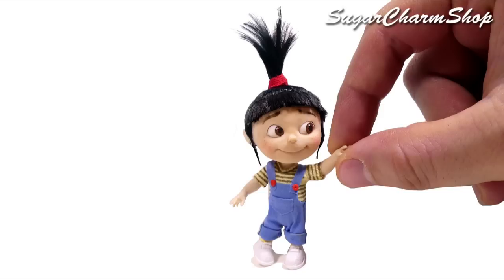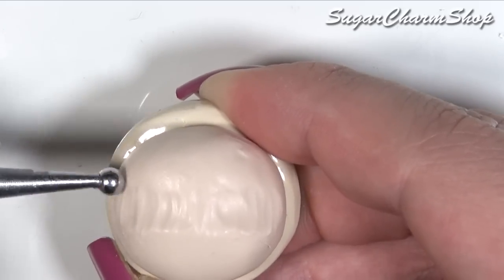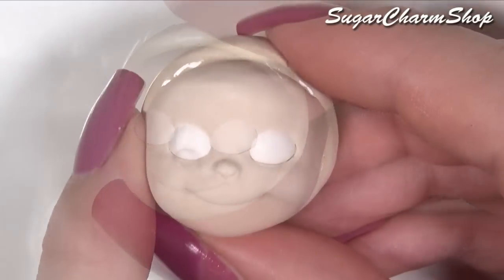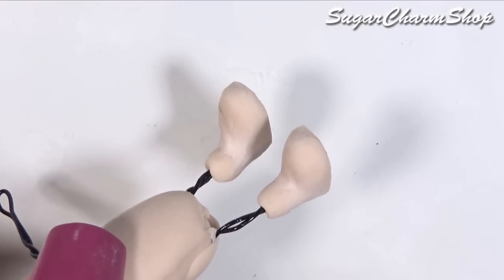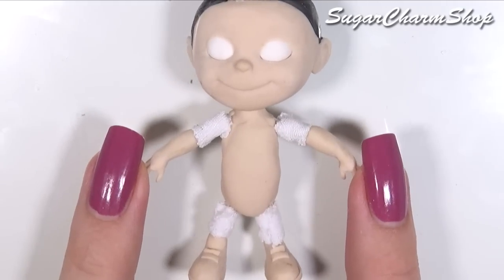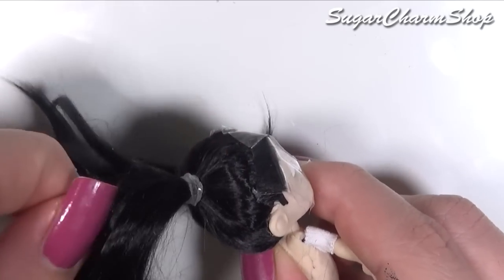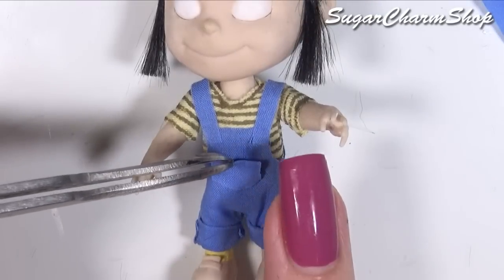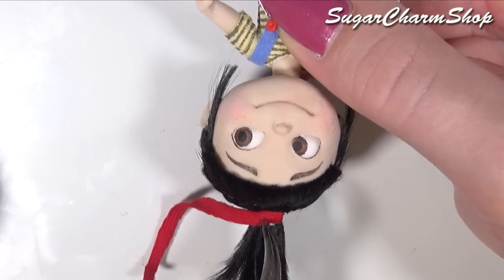How To Agnes Inspired Miniature Doll // Despicable Me DIY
Hey guys! Today we're going to make this cute poseable miniature doll of Agnes from disney's despicable me using polymer clay ^^
For this tutorial you'll need polymer clay, acrylic paint, fabric, wire, soft pastels, glue and hair of your choice :)